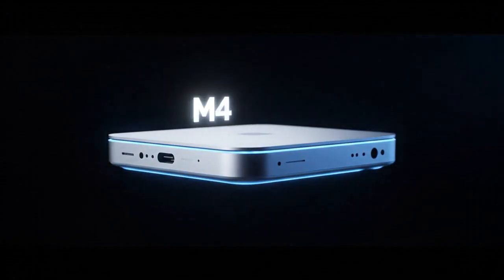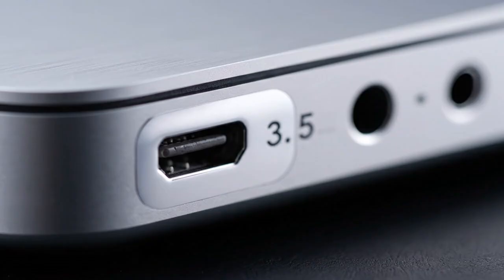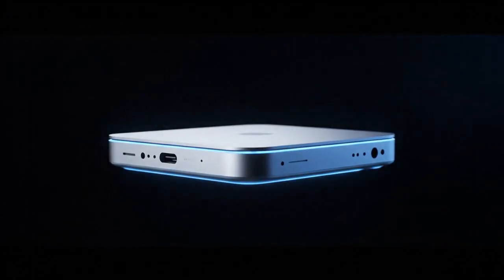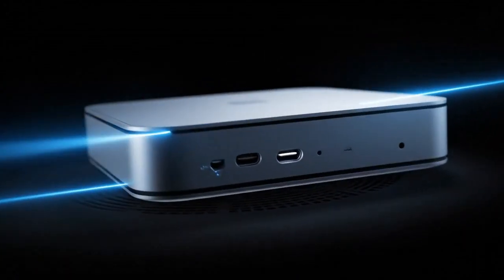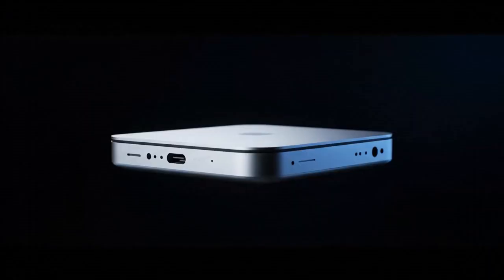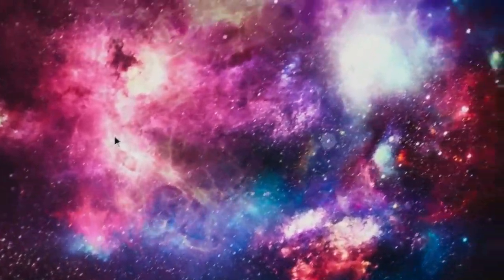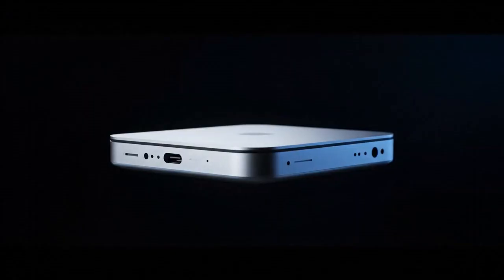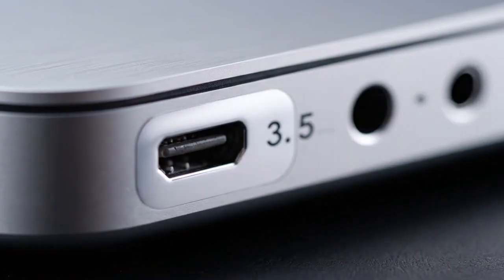M5 Mac Mini (2026) - Why You Should NOT Buy the M4 Pro!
Apple is about to redefine desktop computing once again. In today’s video, we’re diving deep into the exclusive leaks surrounding the M5 Mac Mini. With the rumored shift to a 2nm architecture, the performance-per-watt ratio is expected to shatter every record.

We cover everything from the redesigned thermal system and Thunderbolt 5 support to why this might be the ultimate workstation for creators and AI developers. Is the M5 Mac Mini worth the wait, or should you stick with the M4? Let's find out.

What's covered in this video:

The M5 Chip: 2nm Process Explained

New Compact Design Leaks

Port Selection & Connectivity (Thunderbolt 5)

Pricing & Global Release Date

M5 vs M4 Pro: The Real Performance Gap